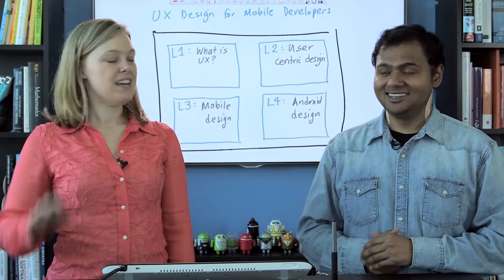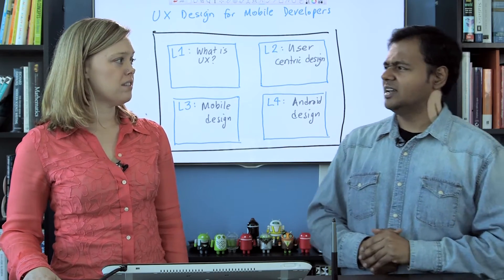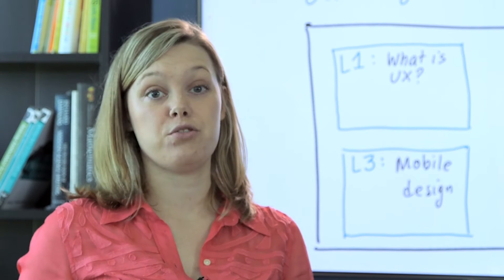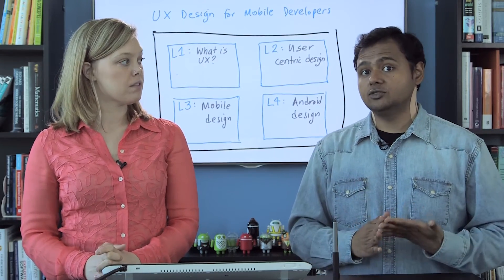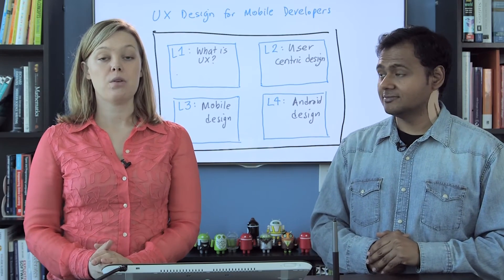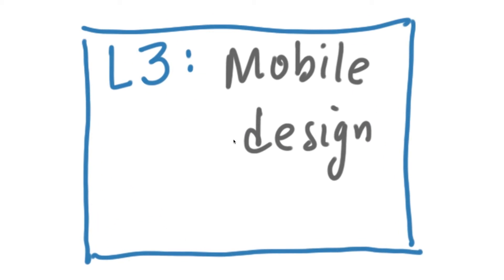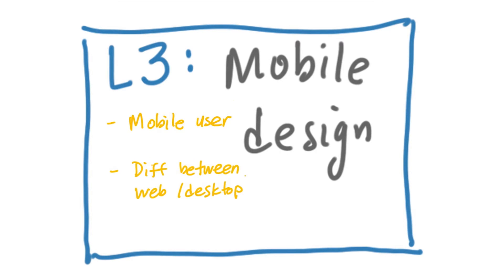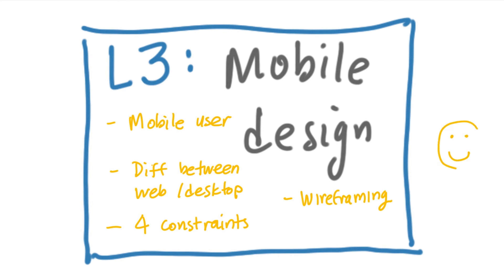Welcome to Lesson 3! - UX Design for Mobile Developers